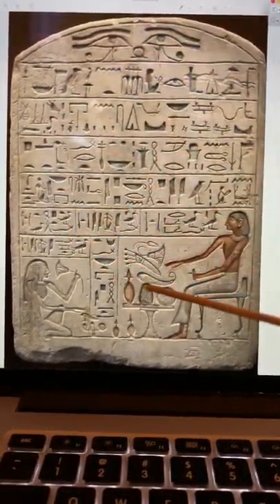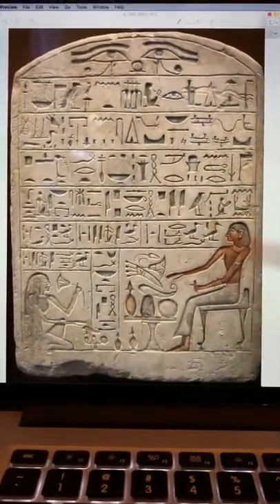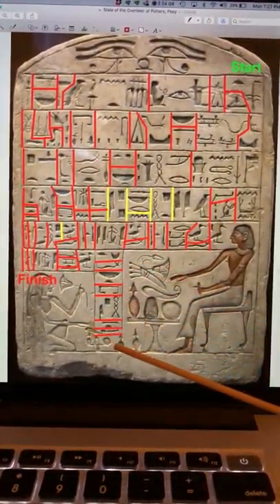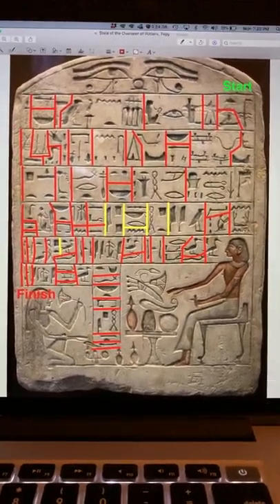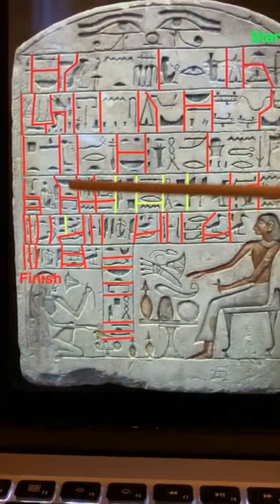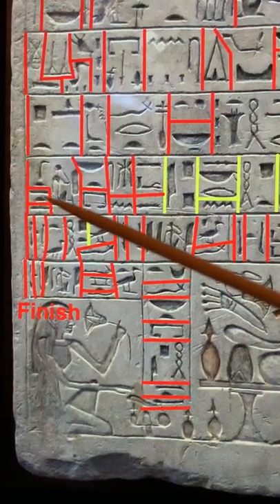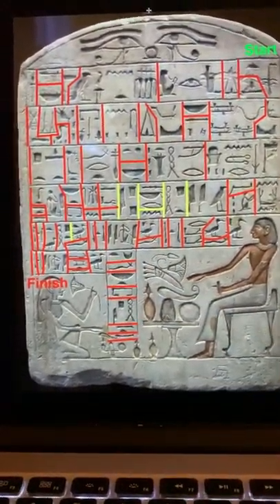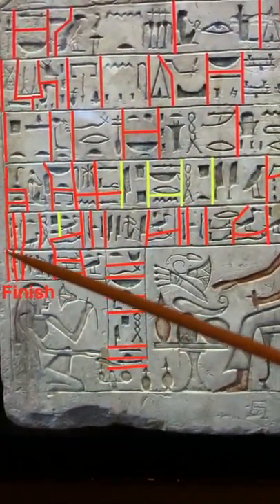Reading the Stela of Pepy - Overseer of Potters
Hello Egyptology lovers,𓏤

Today I have another special treat. I have divided the text and read it word for word, which includes grammatical explanations and anecdotes of the ancient Egyptian language.

This stela belonged to a man named Pepy, an overseer of potters. He gives offering and praise to Osiris and includes his family in the “funerary vocation”.𓏤

The stela is dated from the 12th dynasty of Egyptian history (18th century BCE). This type of stela was very common and follows a standard setup; if you can read and understand it, then you should begin to understand the multitude of stelas that we’re created by many other ancient Egyptians in the same way.𓏤

I hope you enjoy this educational video, which will shed some light to the day to day of the ancient Egyptians.